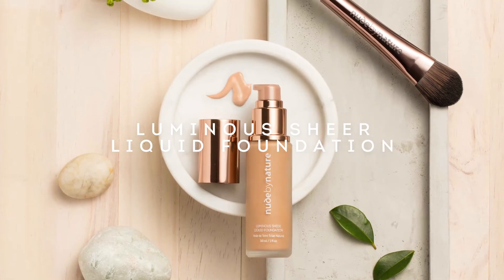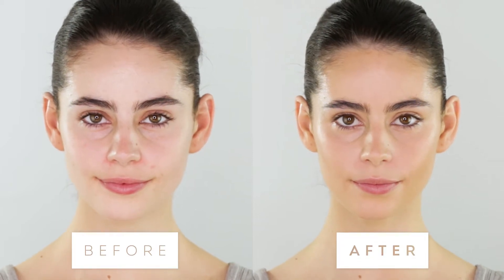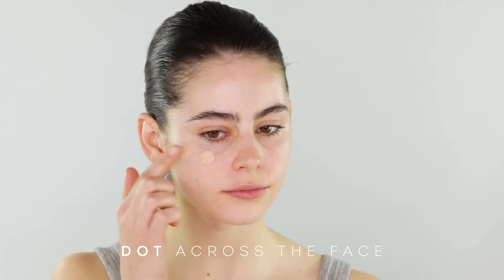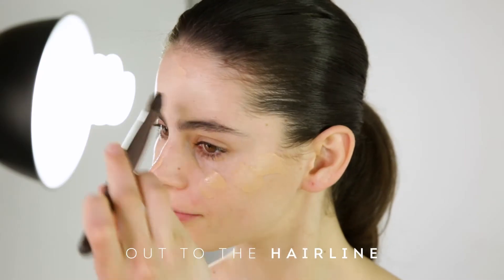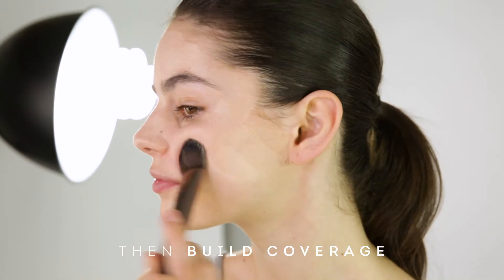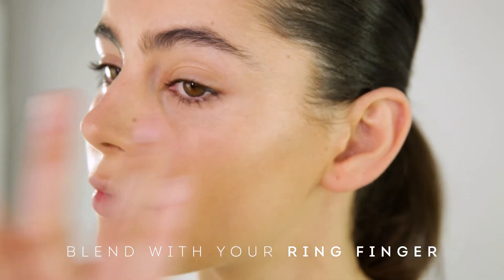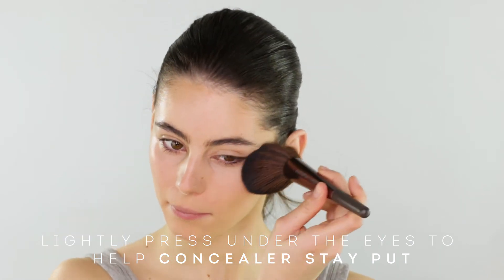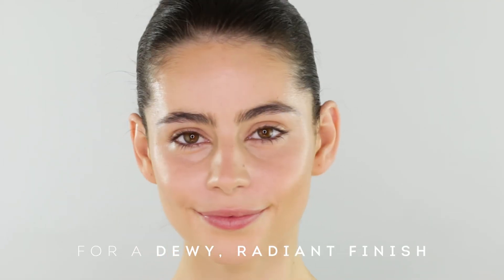HOW TO: Luminous Sheer Liquid Foundation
- ABOUT NUDE BY NATURE -
Nude by Nature is more than cosmetic, it’s good for you.
Our promise is to deliver high-performing, natural formulas that provide a beautiful finish and benefits that go beyond make-up. Our products are formulated with 100% naturally derived ingredients and without synthetic ingredients or preservatives like Silicone, Phthalates, Sulphates, PEGS, Siloxanes, Triclosans, Phenoxyethanol Parabens or Talc. We are proudly cruelty-free and PETA certified. Nude by Nature does not support testing on animals of any kind.